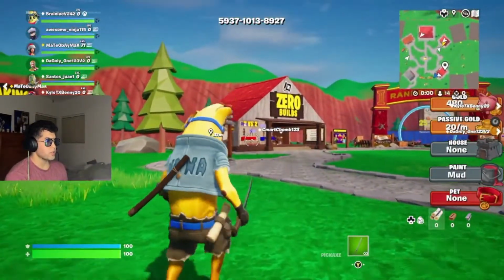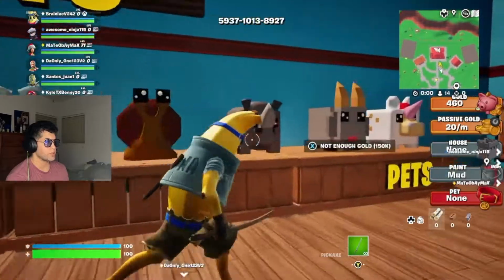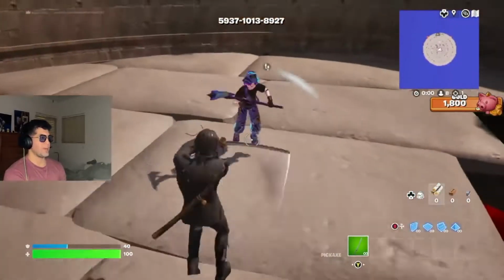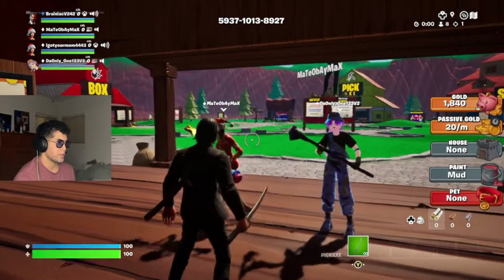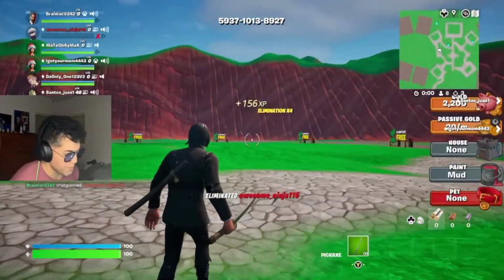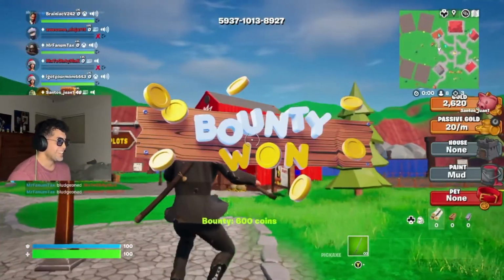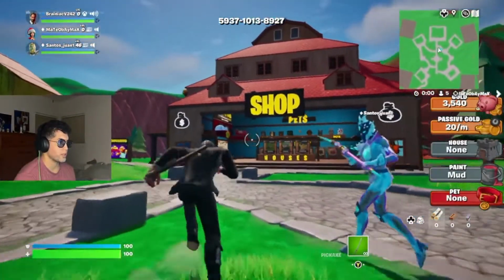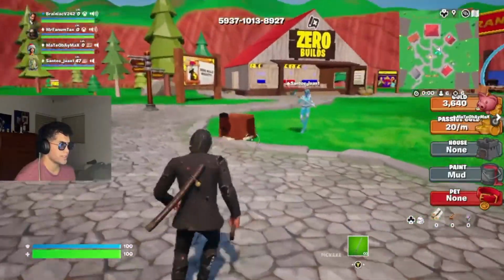Coin Clash - Sypherpk's Map - Fortnite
Today we play Sypherpk's new map Coin Clash! Put up your bounties and lets see what you got!

Hey everyone it’s BrainiacVP, and Welcome back to another fortnite battle royale vid! I try to keep these vids as clean and family friendly as possible!